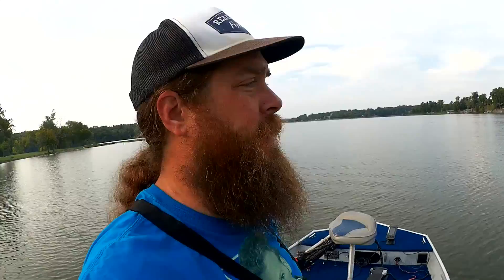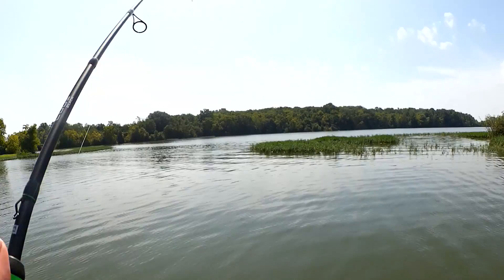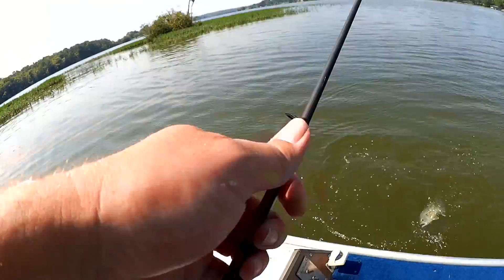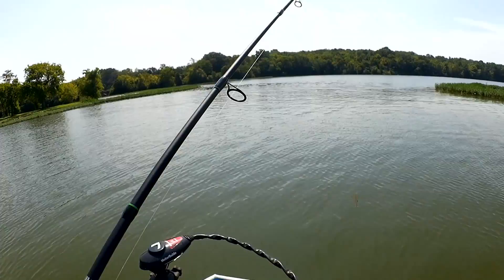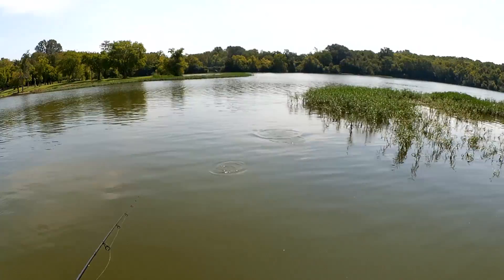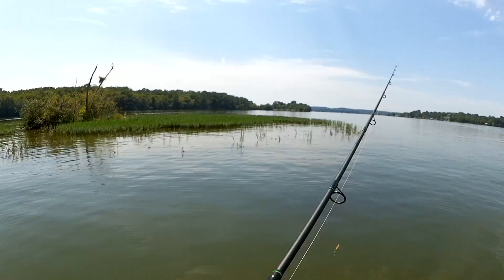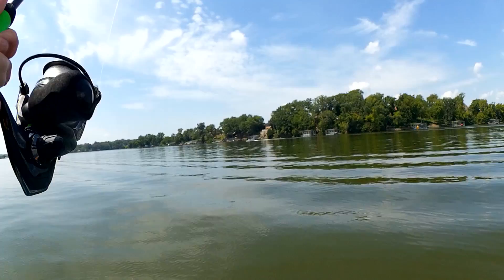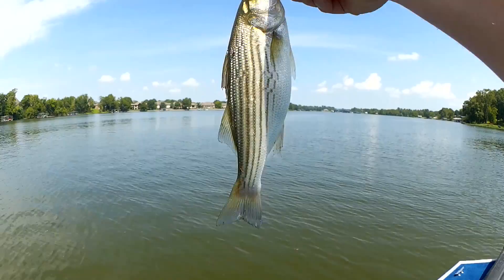Easy Fishing Lures for Beginners - Fishing With a Spoon For Bass!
A spoon is an easy fishing lure that even a beginner can go fishing with and catch bass. Cast it out, real it in with a few twitches, and you too can catch bass. I am using a Kastmaster spoon to mimic bait fish in the area and it totally saved the day. After fishing deep with live bait and striking out, I tied on a spoon and started catching fish. I caught a couple of bass, a drum, striper, and a yellow bass. This technique is easy enough for beginners so maybe try fishing with a spoon and catch a few bass.

Send mail to the show here:
Realistic Fishing

Awesome Patrons: Devin Long - Chaos Paddlers - Jason Smith - Joe Pusateri - Scott Hettel - Chue Lee - Scott Kidder - Clinodev - CastFromTheHip -
A Guy From Denmark - Jung Hoon Choi - Joe Eversole - Shawn Wahl - Marlo C.